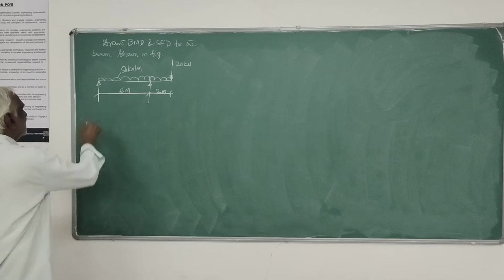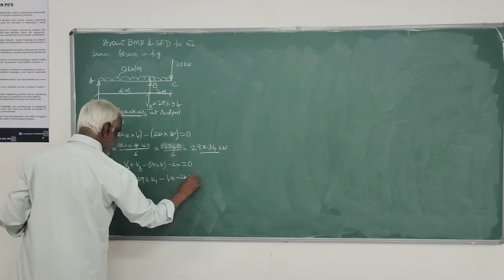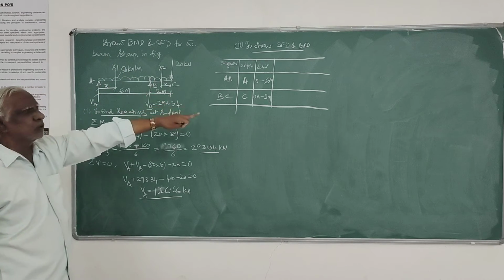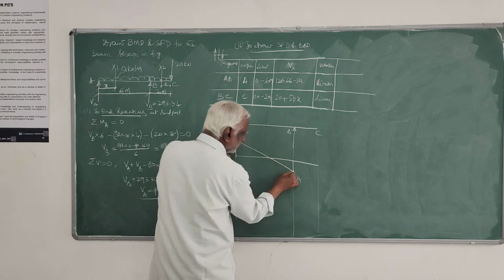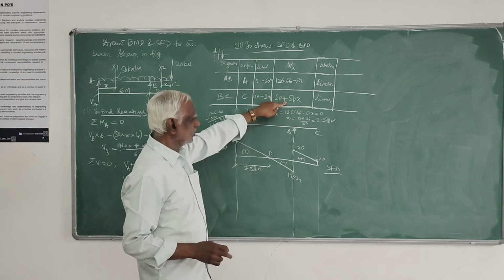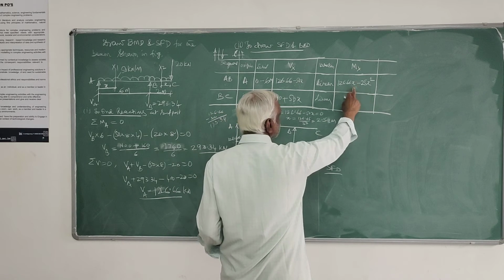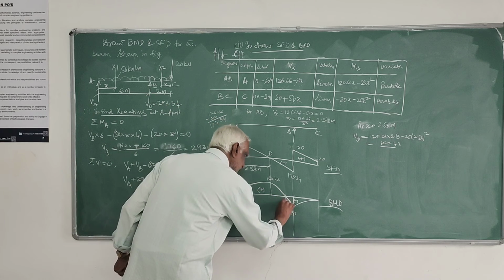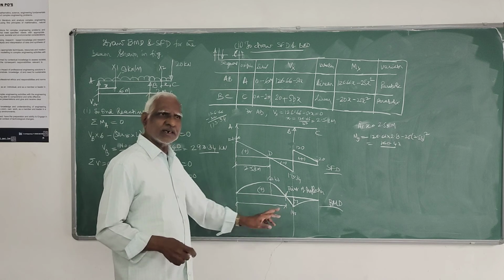Plotting of shear force & Bending moment diagram for over hanging beam. VTU-SFD&BMD-Module-3.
Plotting of shear force & Bending moment diagram for over hanging beam.